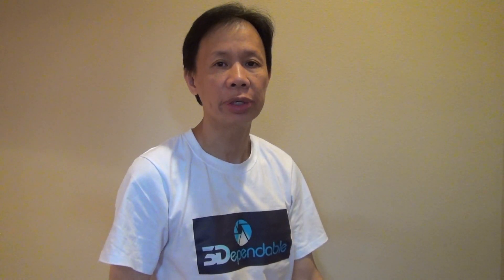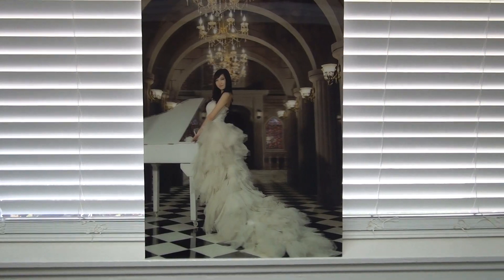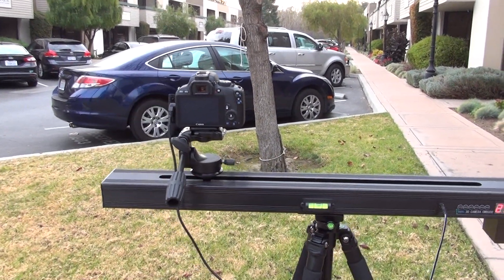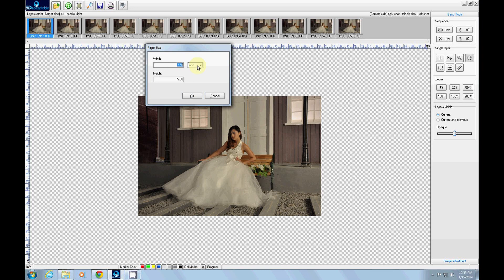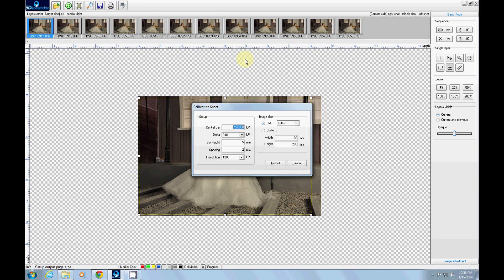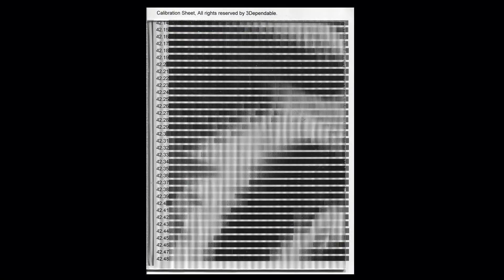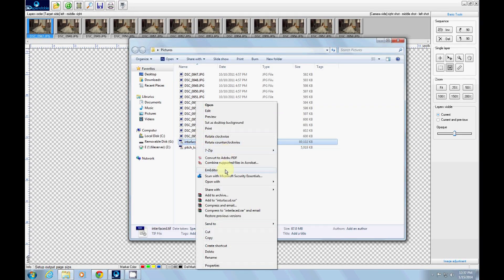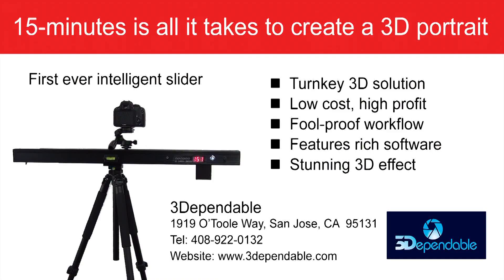3d lenticular printing in less than 15 minutes (HD Version)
3DLensProZipper is a motorized slider track designed to make 3D lenticular printing easy and fun. The package contains a motorized dolly and the 3Dependable 3D Portrait Producer Software. When used together, making a lenticular print can be done in less then 15 minutes.

The motorized track allows taking of pictures along a straight line with exactly the same displacement between the pictures.  The software facilitates the focal alignment, pitch test, and interlacing with just few mouse clicks. This solution is going to revolutionized how 3D lenticular printing is done.

You really have to try it to believe it.

3Dependable
1919 O'Toole Way